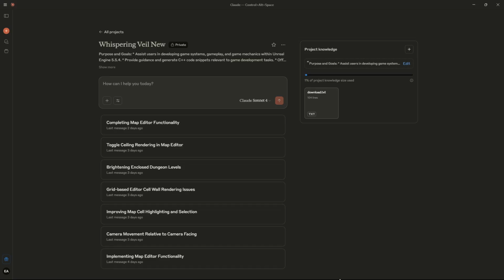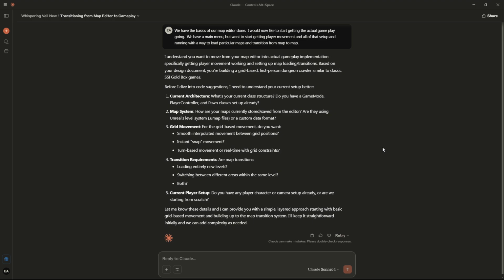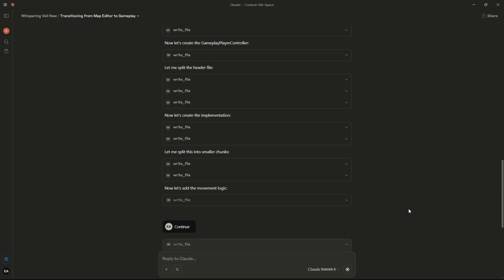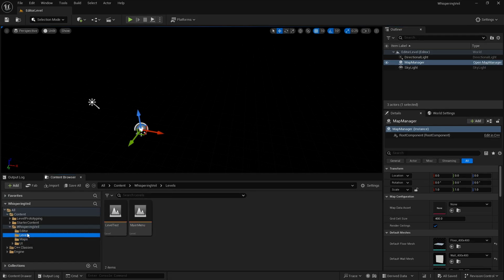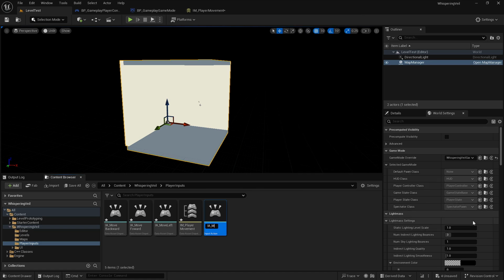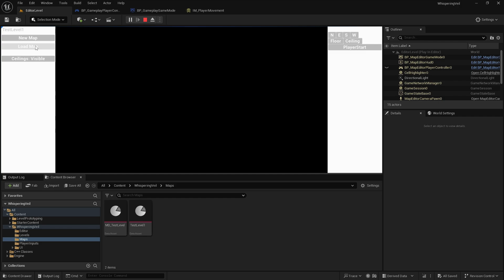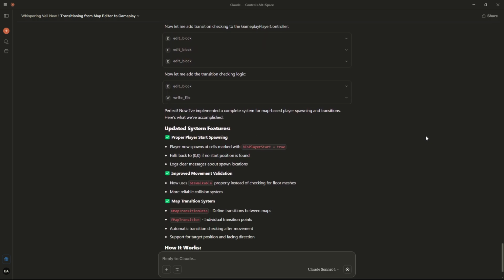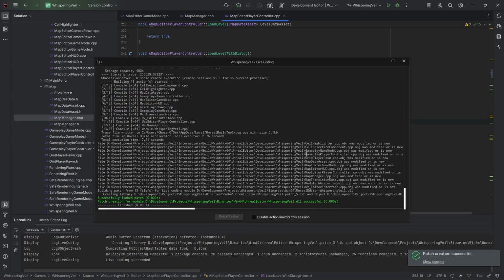Vibe Game Programming: Whispering Veil Part 14: Start of Gameplay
Start implementing the actual game